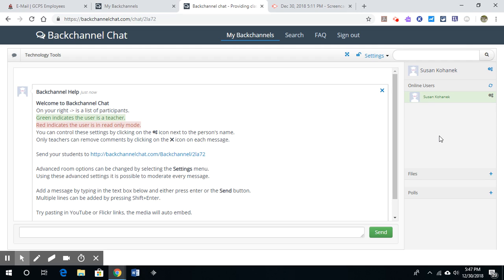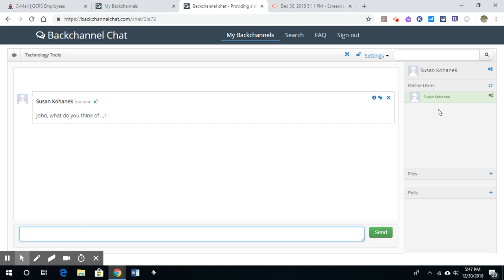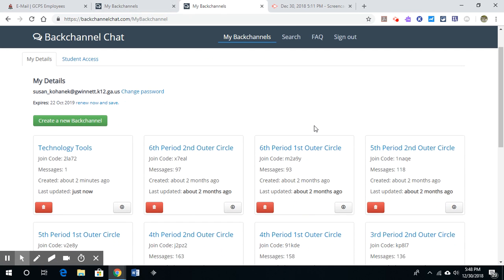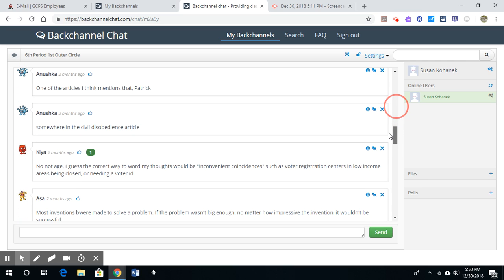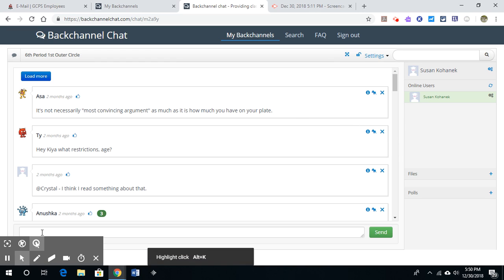Backchannel Chat: Assessment, Differentiation, and the 4Cs